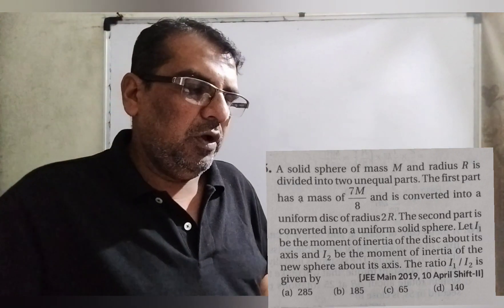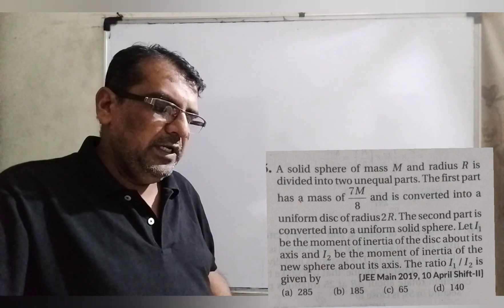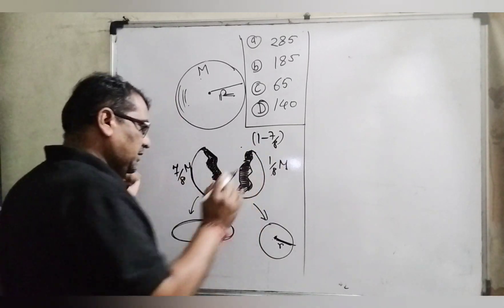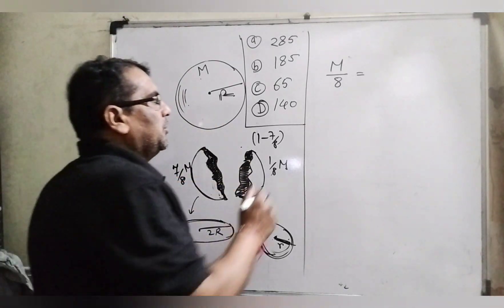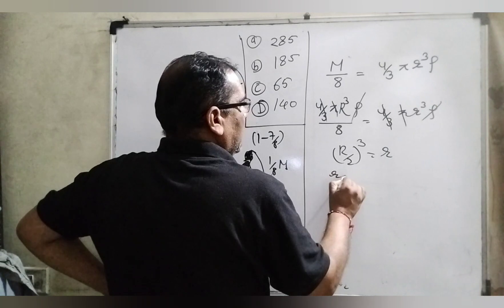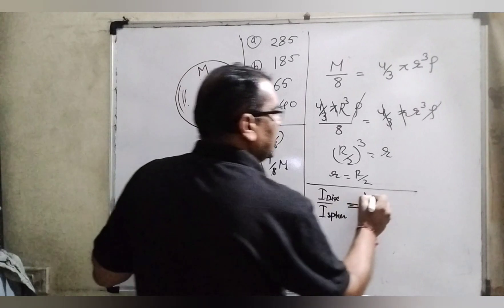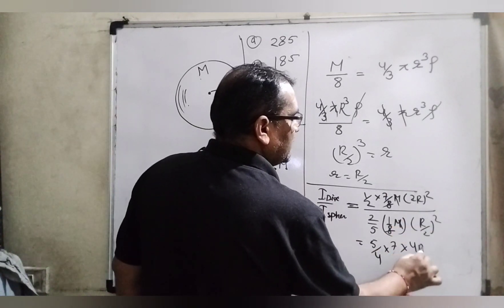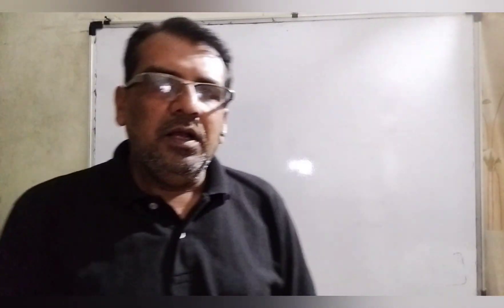A solid sphere of mass M and radius R is divided into two unequal parts.The first part has a mass of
A solid sphere of massM and radius R is divided into two unequal parts.The first part has mass of 7M/8 and is converted into a uniform disc of radius 2R.The second part is converted into a solid sphere.LetI1/I2 is given by